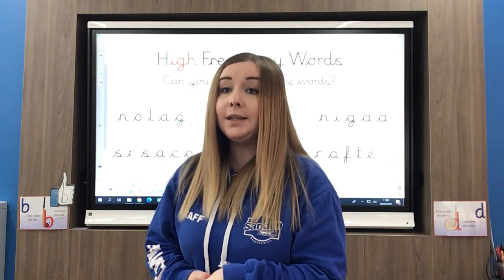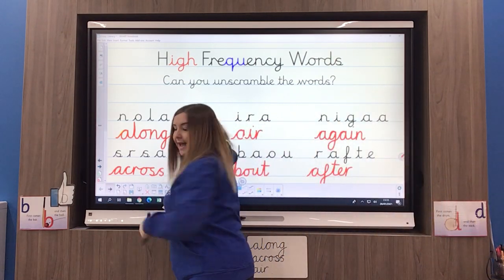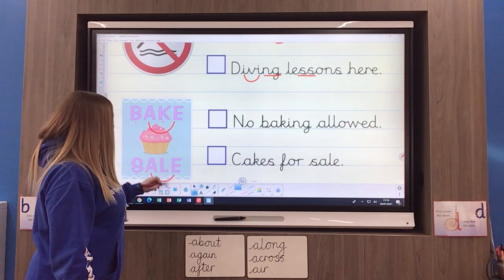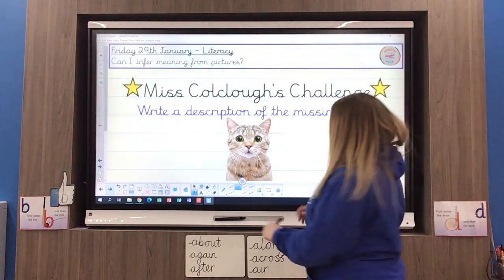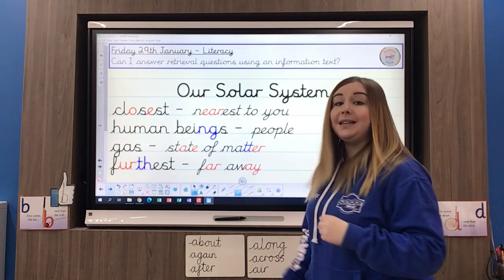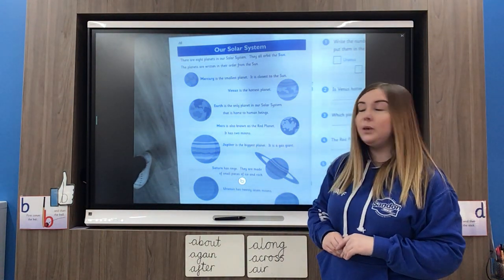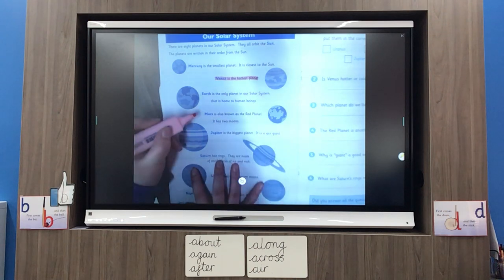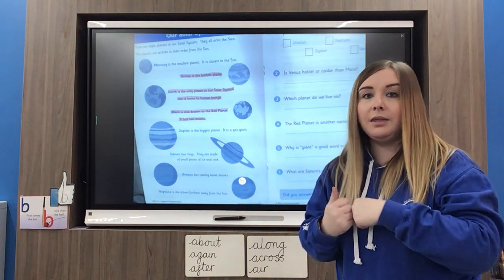29TH JAN: Y4 COMP: Y1 and Y2 Booklet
Y1 - page 16
Y2 - page 16&17